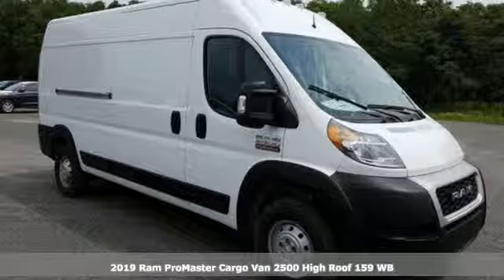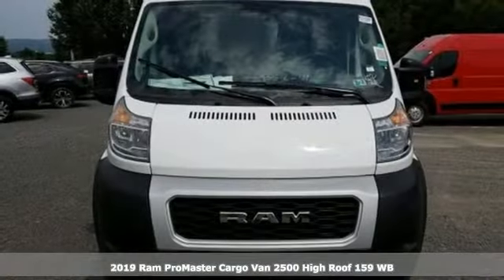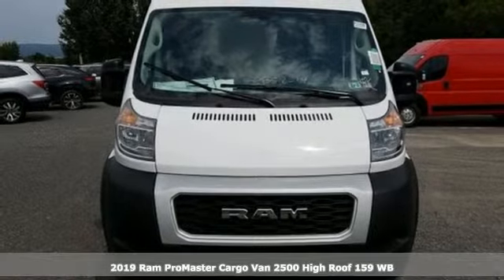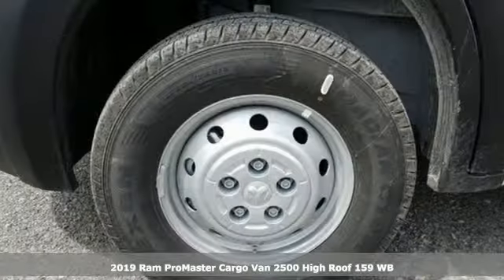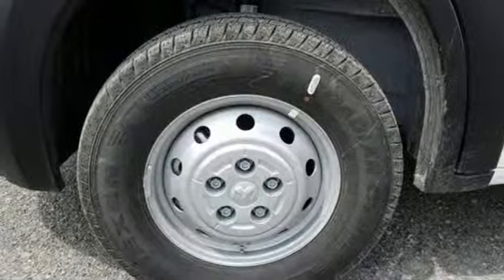2019 Ram ProMaster 2500 Wilkes-Barre PA Scranton, PA R1280 - SOLD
Year: 2019
Make: Ram
Model: ProMaster 2500
Trim: High Roof
Engine: 3.6L 6-Cylinder
Transmission: 6-Speed Automatic
Color: White
Interior: Black
Stock #: R1280
VIN: 3C6TRVDGXKE529402
MOPAR Trailer Tow Group (DISC) (Class IV Receiver Hitch and MOPAR 7 & 4 Pin Wiring Harness), Quick Order Package 21A, 1-Yr SiriusXM Radio Service, 3.86 Axle Ratio, 4 Speakers, 4-Wheel Disc Brakes, 5.0" Touchscreen Display, ABS brakes, Air Conditioning, AM/FM radio, Bodyside moldings, Brake assist, Center Wheel Cap, Cloth Bucket Seats, Driver door bin, Driver/Passenger 6-Way Adjustable Lumbar Seats, Dual front impact airbags, Dual front side impact airbags, Electronic Stability Control, For More Info, Call , Front anti-roll bar, Front Bucket Seats, Front reading lights, Front wheel independent suspension, GPS Antenna Input, GPS Navigation, Heated Driver Seat, Heated Passenger Seat, Heavy Duty Suspension, Illuminated entry, Integrated Voice Command w/Bluetooth, Low tire pressure warning, Manufacturer's Statement of Origin, Media Hub (USB, AUX), Media Input Hub, MOPAR DOT Certified Roadside Safety Kit, MOPAR Spray-On Floor Liner, Outside temperature display, Overhead airbag, ParkSense Rear Park Assist System, ParkView Rear Back-Up Camera, Passenger door bin, Power Folding/Heated Mirrors, Power steering, Power windows, Radio: Uconnect 3 Nav w/5" Display, Radio: Uconnect 3 w/5" Display, Remote keyless entry, SiriusXM Satellite Radio, Speed Control, Steering Wheel Mounted Audio Controls, Steering wheel mounted audio controls, Tachometer, Telescoping steering wheel, Traction control, Trip computer, Turn signal indicator mirrors, Variably intermittent wipers, and Wheels: 16" x 6.0" Steel. *Your additional costs are sales tax, tag and title fees for the state in which the vehicle will be registered, any dealer-installed options (if applicable) and a dealer processing fee ($299 Maryland; not required by law); ($144 Pennsylvania). Prices are subject to change, and prior sales are excluded from these offers. While every reasonable effort is made to ensure the accuracy of this information, we are not responsible for any errors or omissions contained on these pages. Please verify any information in question with the dealer. Every Internet Price includes current applicable manufacturer incentives, but certain conditions apply to some of these offers. The offers and conditions on this vehicle are: $1,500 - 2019 Retail Consumer Cash **CK1 (MA-NE). Exp. 07/01/2019

Address:
150 MotorWorld Dr #8